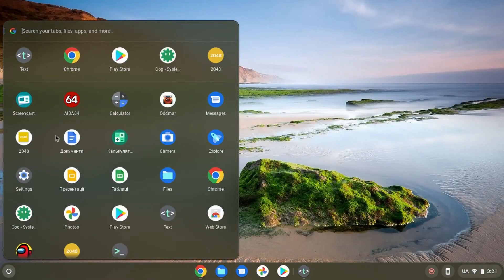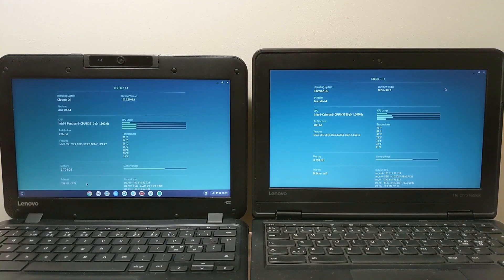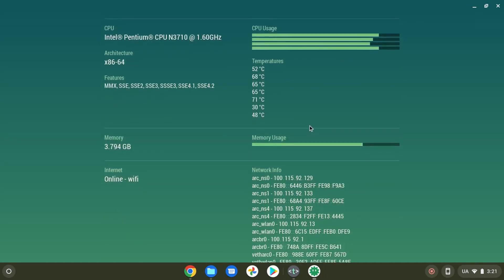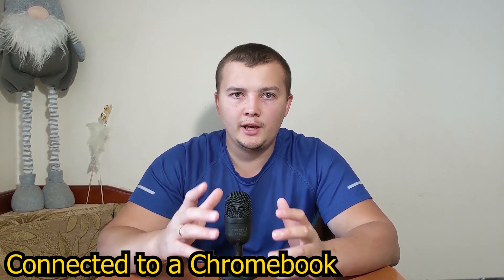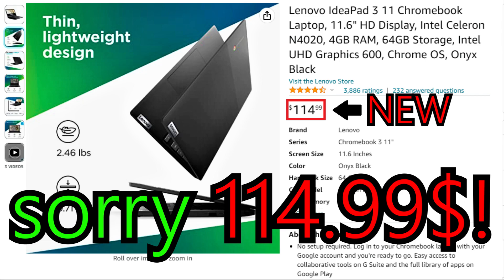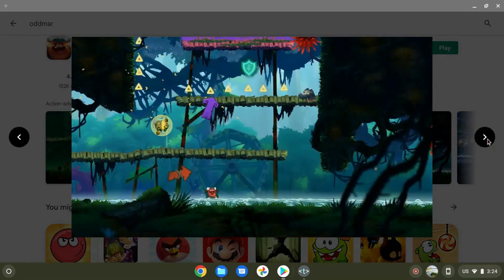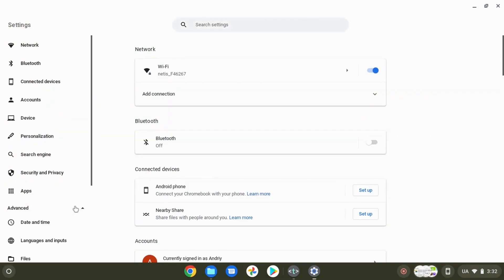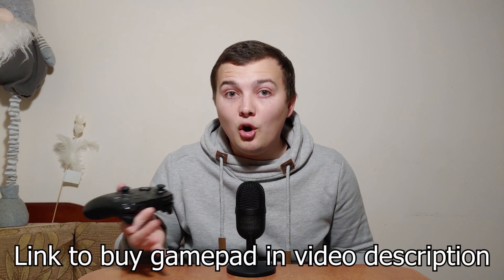Do you need a Сhromebook in 2023?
My Microphone Razer

00:00 Introduction
00:34 Windows 11 on a Chromebook?
01:23 Cheap materials of Chromebooks
01:53 Ram and Storage are soldered
02:24 Bad compatibility with a USB mic
03:24 Benefits of Chromebooks
03:36 $115 for a new Chromebook
03:59 Long Battery Life
04:40 Google Play Store
05:16 Enable Linux Easy
05:39 Passive cooling system
06:41 You don't need an antivirus
07:42 Сut scenes (Don't watch)

Hello, today I will tell you about the most significant advantages and disadvantages of Chromebooks. At the end of the video, you will be able to make a decision about buying a Chromebook.